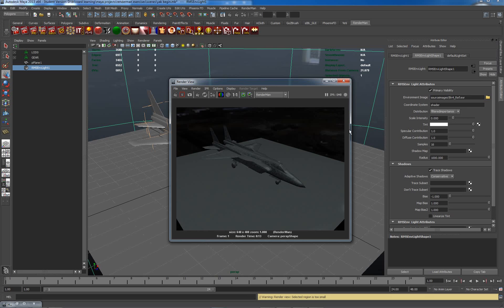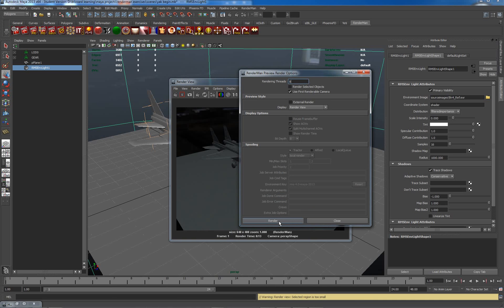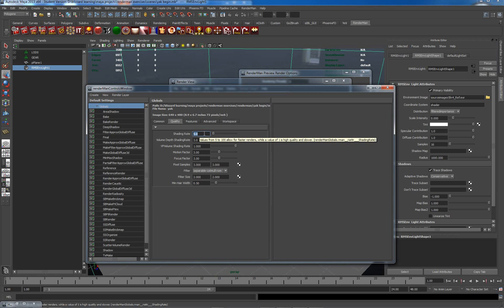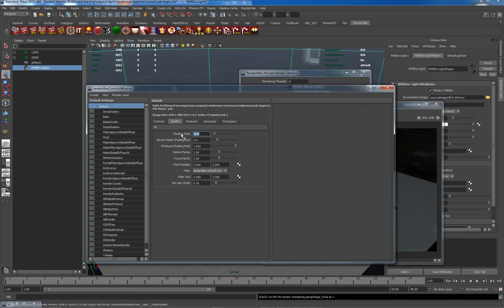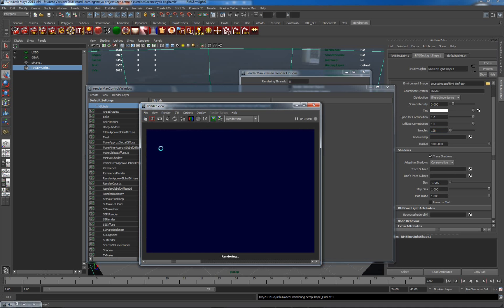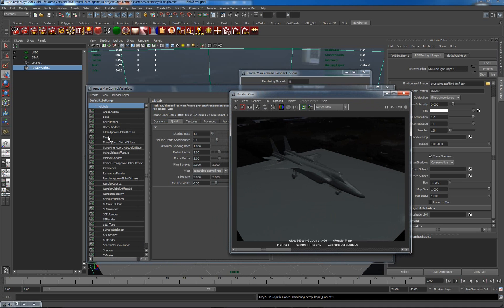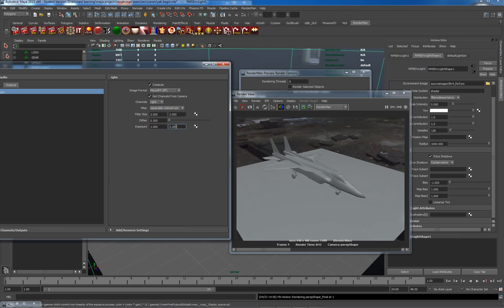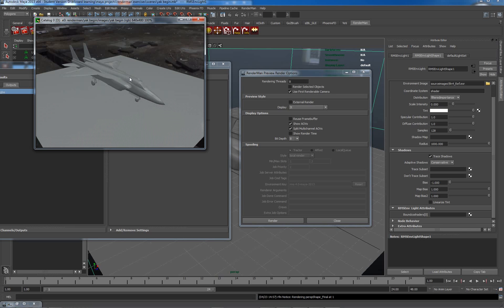2_increasing quality settings in Renderman Studio.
Quality settings in Renderman Studio.